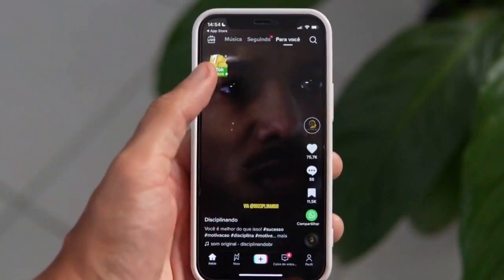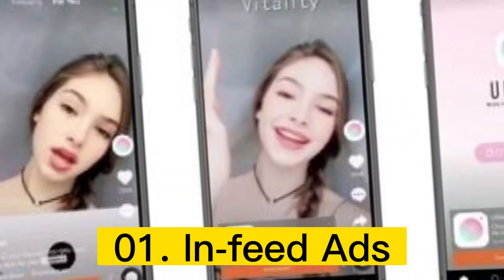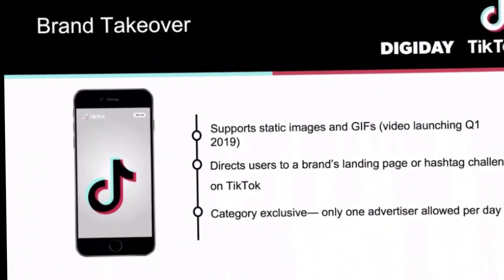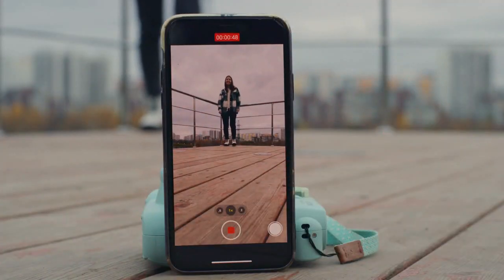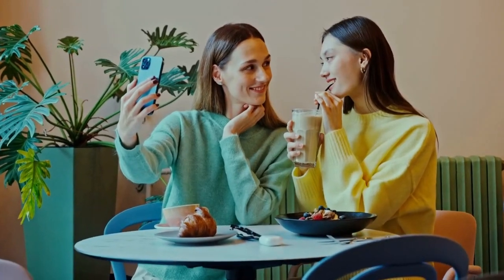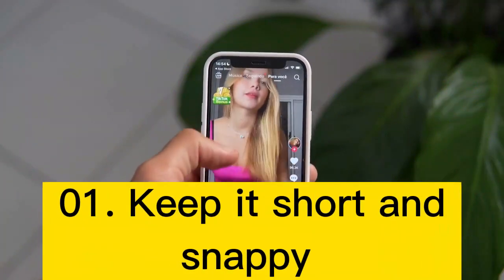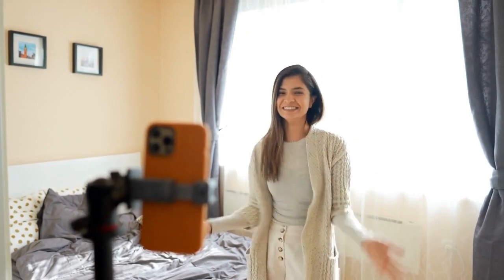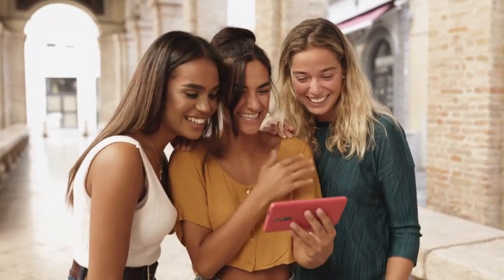TikTok Ads For Explosive Marketing | Viral Power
Welcome to Relax Tube, your one-stop-shop for all the latest and juiciest News + gossip around the world! Our friendly and engaging channel brings you the hottest news, rumors, and scandals from the entertainment industry, social media, and beyond. Join us for a daily dose of fun, informative, and sometimes spicy content, as we keep you up-to-date on everything happening in the world of celebrities, influencers, and public figures. So, sit back, relax, and enjoy the ride - because at Watha Gotha, we always have something interesting to talk about